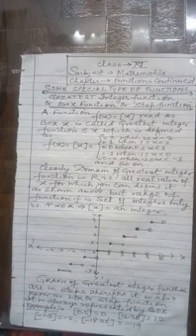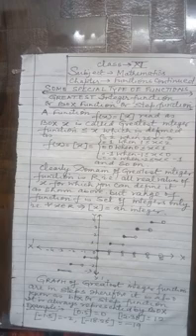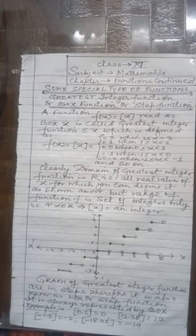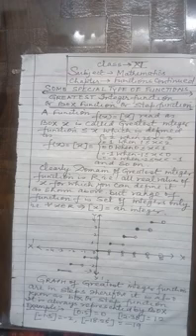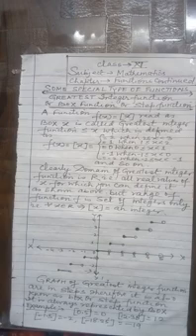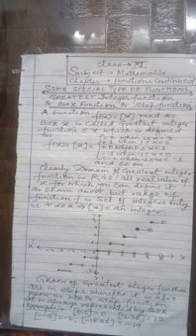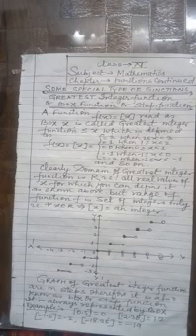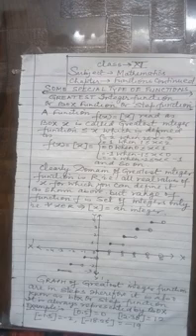CLASS XI - MATHEMATICS - TOPIC - SOME SPECIAL TYPES OF FUNCTION